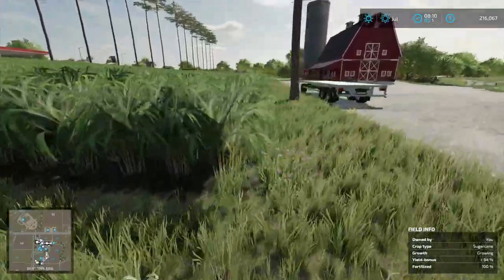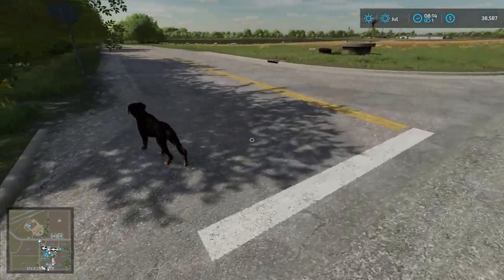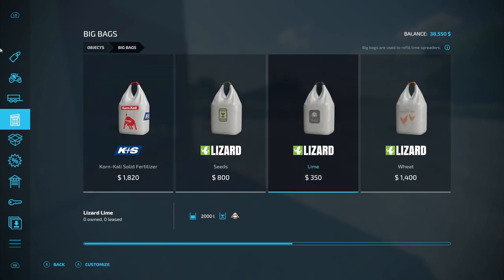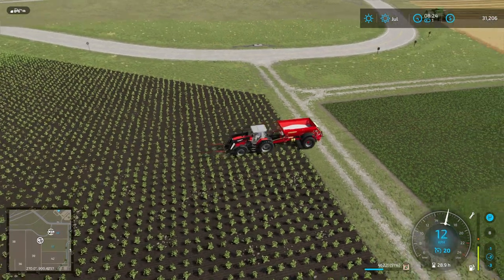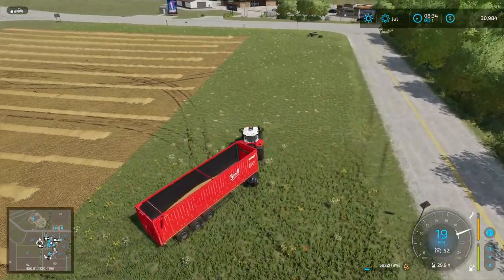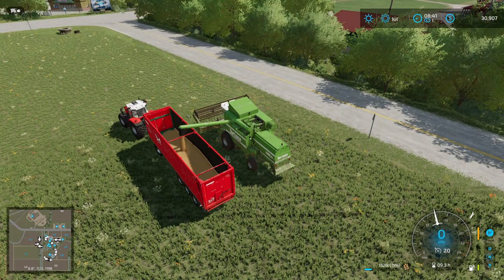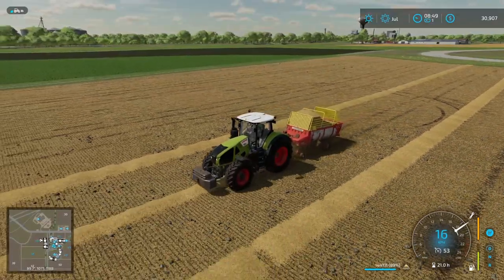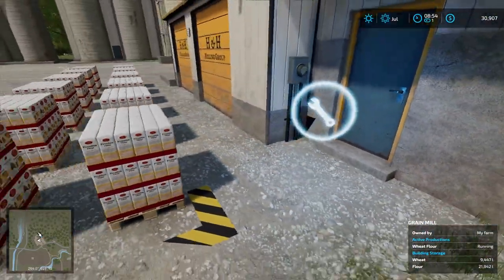MORE WHEAT AND GRASS - Buck Farms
I bought a new field. I had to buy something with wheat. The pigs and cows are out of straw. 😃